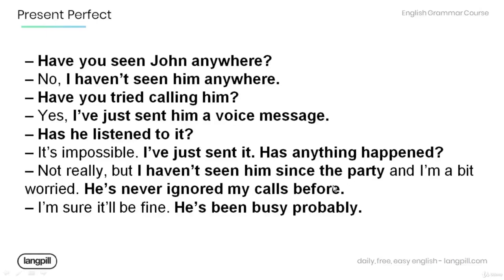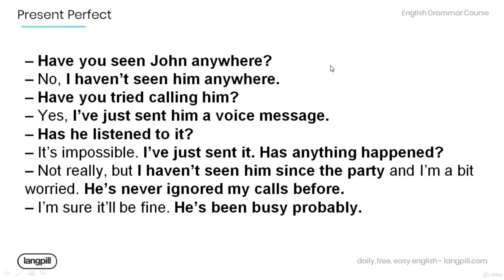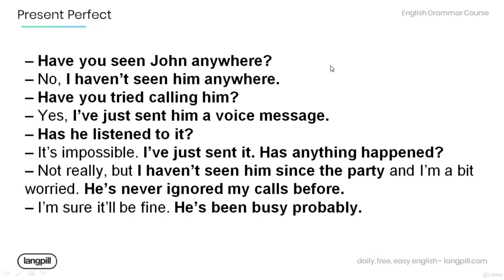3 Present Perfect Short Story